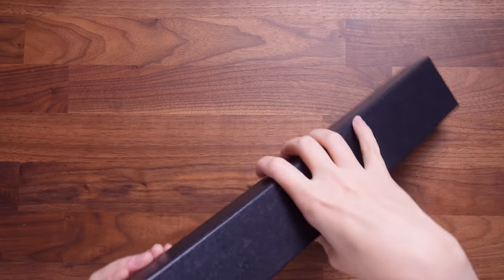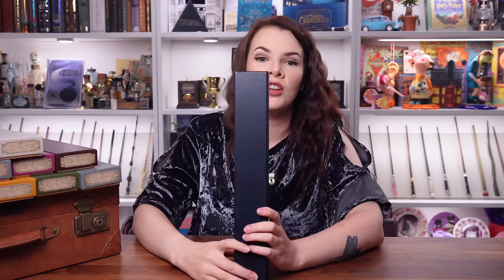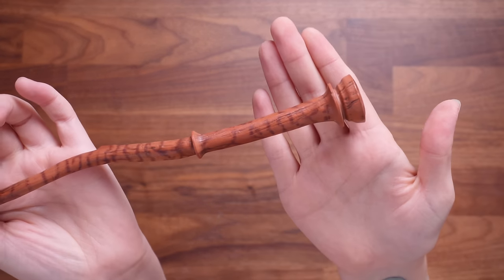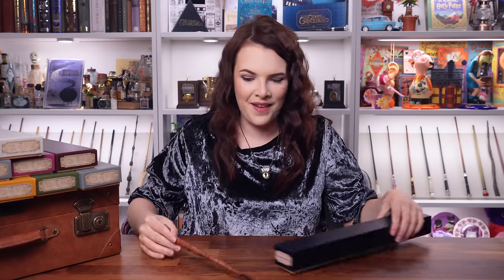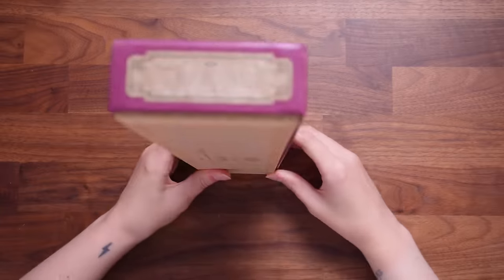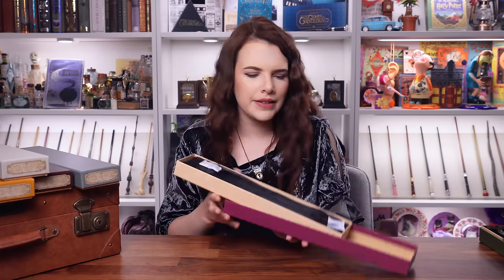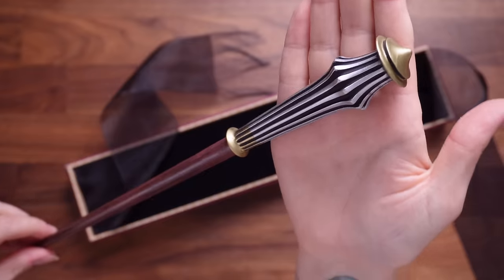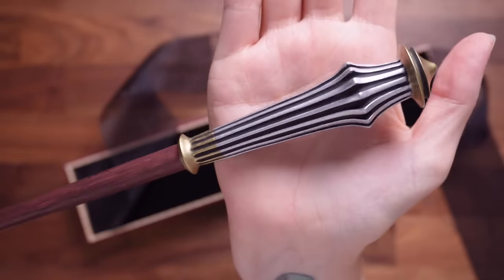Fantastic Beasts: The Secrets of Dumbledore Wands | Noble Collection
✎ Thank you Noble Collection for gifting these products for review!

⁂ Chapters:
00:00 - Hello Friends!
01:43 - Jacob Kowalski's Wand
03:39 - Tao's Wand
05:15 - Vicência Santos's Wand
06:48 - Anton Vogel's Wand
07:57 - Fischer's Wand
09:22 - Credence's Wand
11:06 - Aberforth Dumbledore's Wand
12:31 - Lally Hicks's Wand
13:43 - Helmut's Wand
14:43 - The Collection